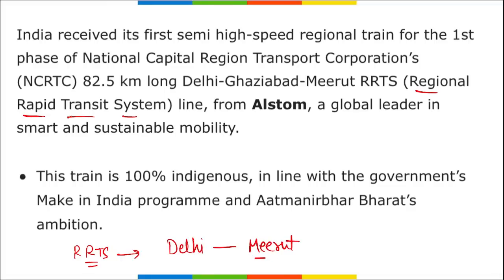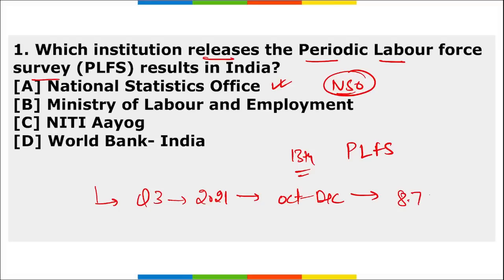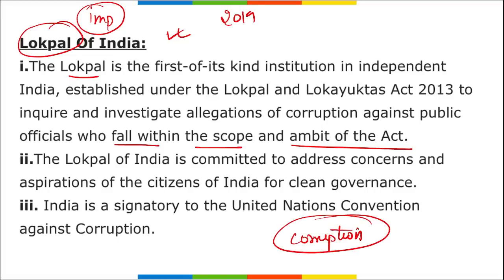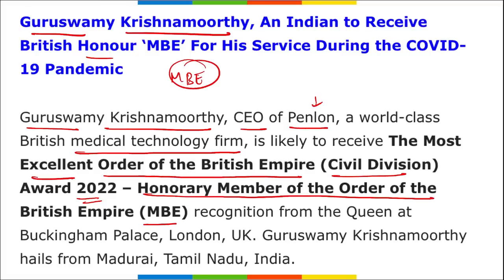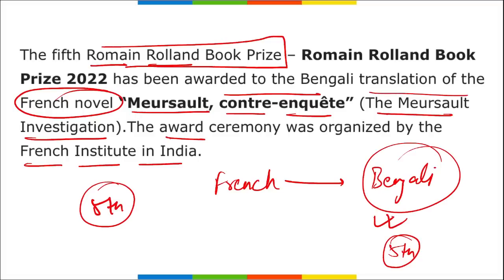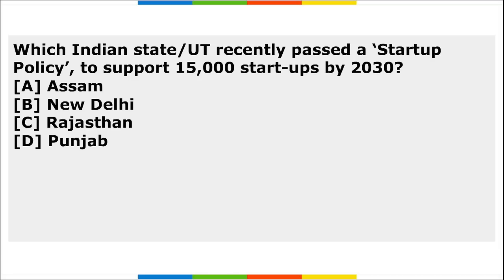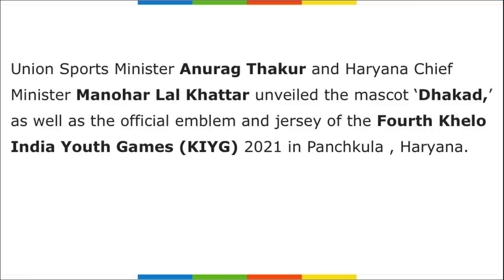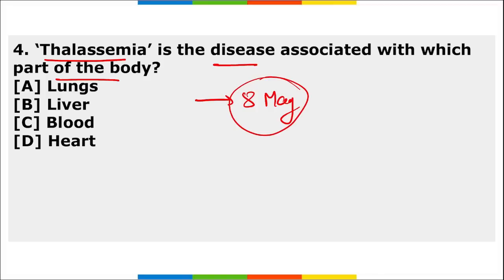Current Affairs 10 May 2022 | English | By Vikas Rana Affairscloud For All Exams